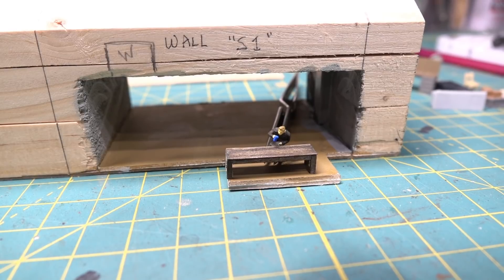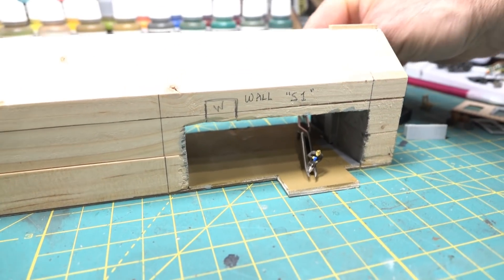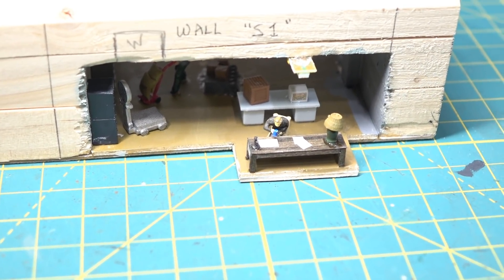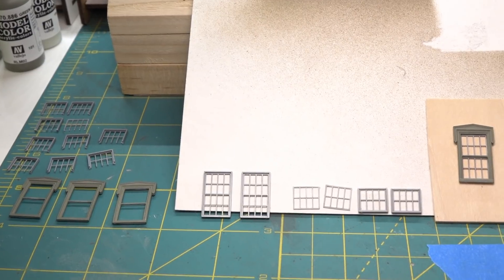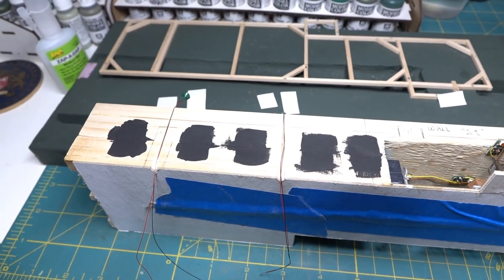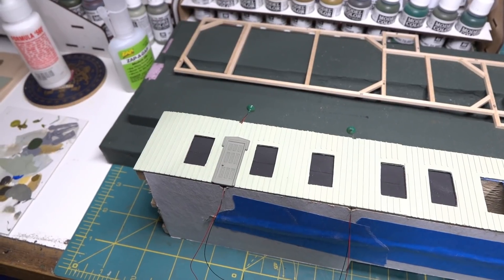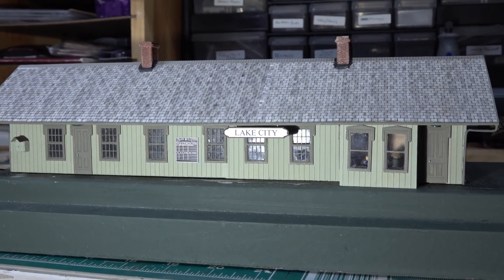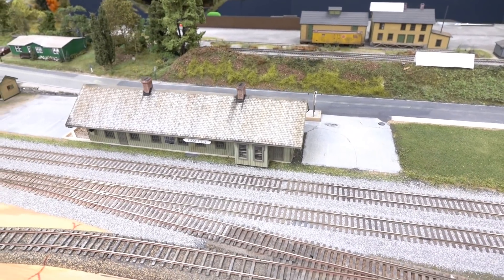Scratch Build #6: Lake City, PA Train Station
Welcome to another scratch building video. This video is actually the long delayed Part Two for the All Aboard Dinor build that was started back in April 2017. (I never said I was fast!) It got delayed due to "real" work, layout revisions and the decision to back-date the layout era to the late 1950s. So the build was "re-engineered" as a train station as would have existed in the 1950s.

This is another solid block building, using Bill Schopf's technique as covered in several other videos here on the channel. This building does have an interior for the operator bay/office/storage room. I added interior lights (Viessmann LEDs) and three hanging exterior lights on the track side under the eaves. This required some extra work due to the building being a solid block of wood.

The windows and doors were custom made for me by a Shapeways creator- the same creator made the windows/doors for the North East Freight House building. Tichy freight house doors are used on the one end that houses the freight house area.

The paint was matched- as best as possible- to examples of prototype New York Central buildings from this area. A scratchbuilt station sign was made, again based on examples seen of NYC (LS&MS) signs still on existing stations. Gutter and downspouts were added, as well as a small telephone box.

This may well be my final solid block type of building- unless I actually do build the All Aboard Dinor as this project started out with! I have the block, siding and windows/doors on hand as well as a few additional details created just for the Dinor version. Maybe someday.

Work remains to be done at the building location as I now need to add a freight platform and station platform as well as appropriate platform lighting. This work will be covered in upcoming Layout Update videos.